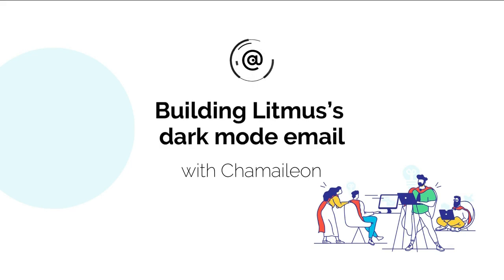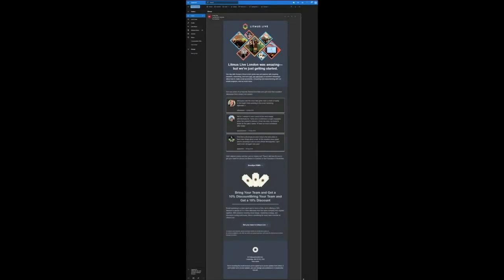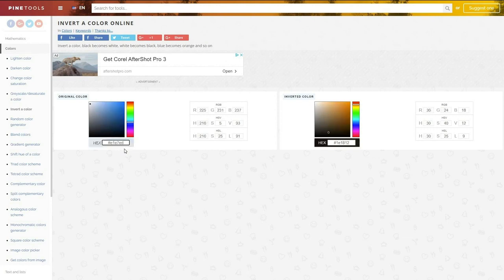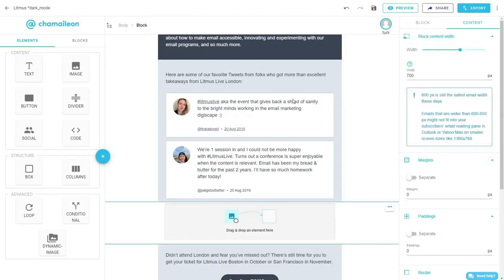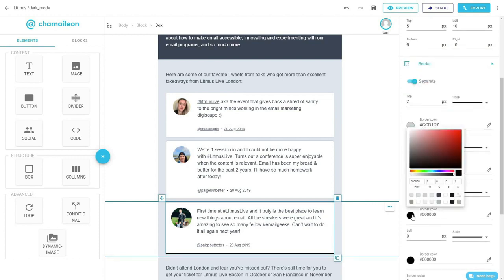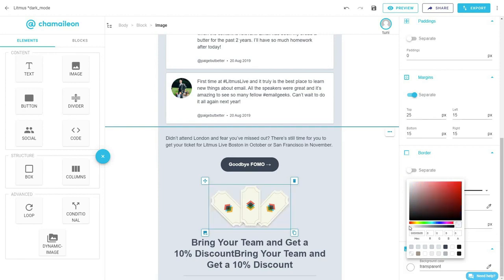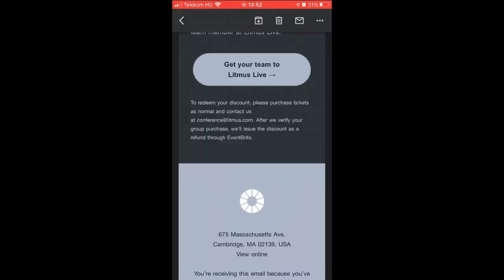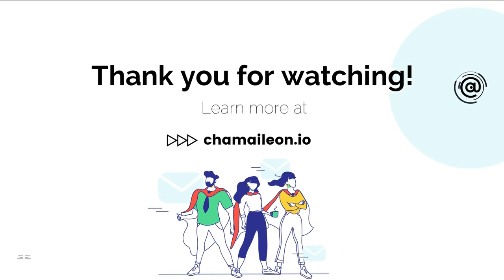How to design emails for dark mode?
In this video, we'll give you three hacks to building emails that'll look perfect on dark mode!
We're using Litmus's dark mode email - that we rebuilt in our email production platform for teams

💻 Use our free email builder to create beautiful, perfect-code emails in no time